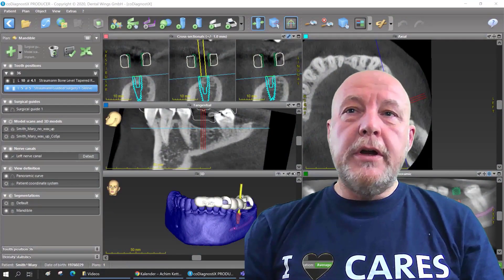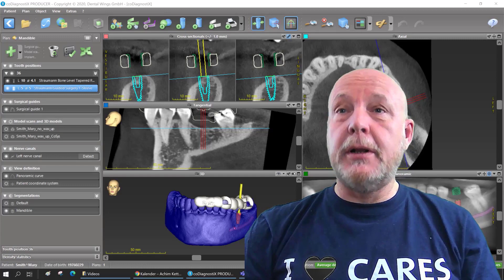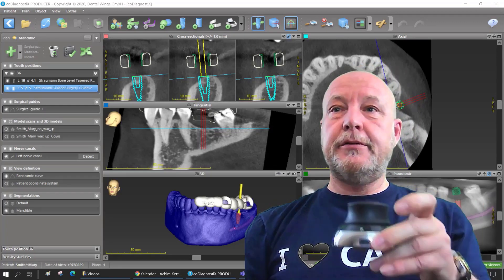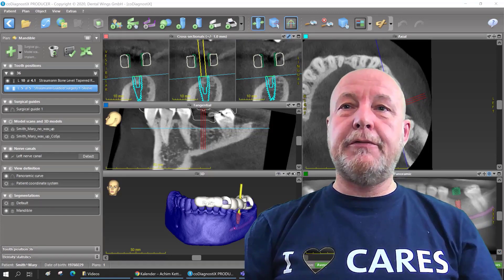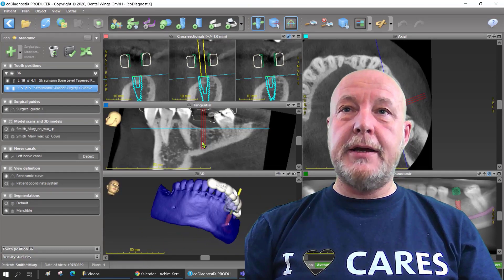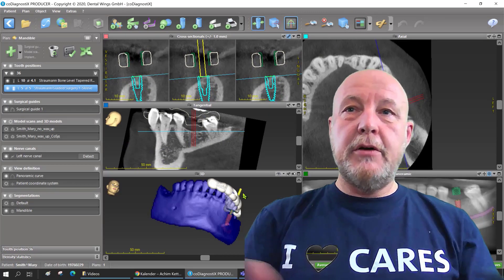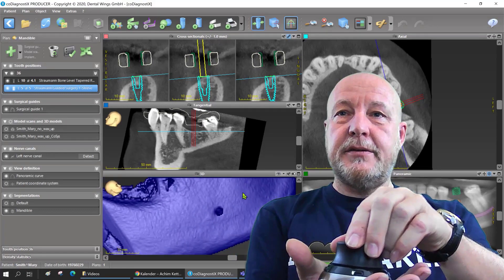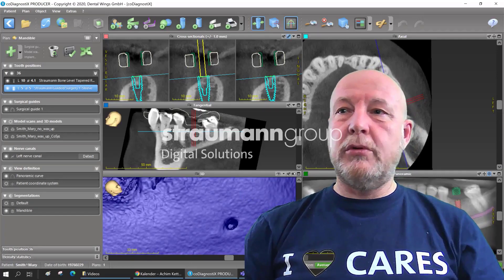coDiagnostiX® Tips and Tricks 03 | 3D Mouse